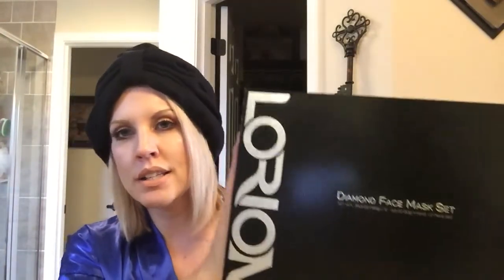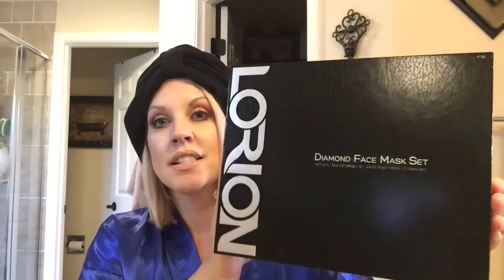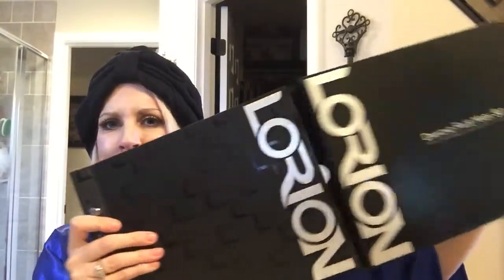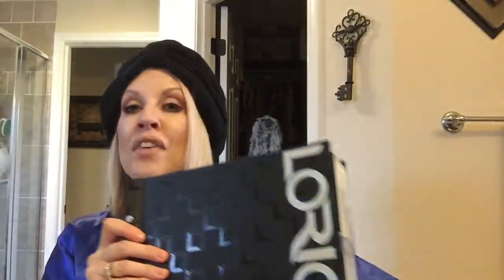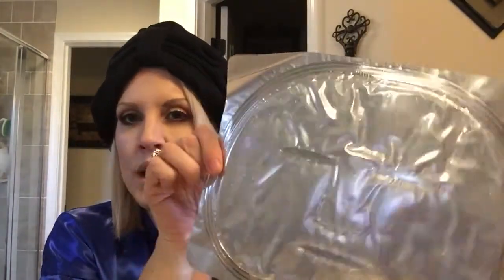Glamour Gurl Guide- Lorion Beauty 24K Diamond Face Mask- $1990.00!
This is the most beautiful packaging I have ever seen for a face mask set!  It is like a beautiful photo album!  Lorion says this  face mask offers a complete, annual, at home regimen artfully formulated to help improve overall elasticity and provide deep nourishment for lasting results.  Ingredients are aloe and lavender extract to help deliver continuous, soothing